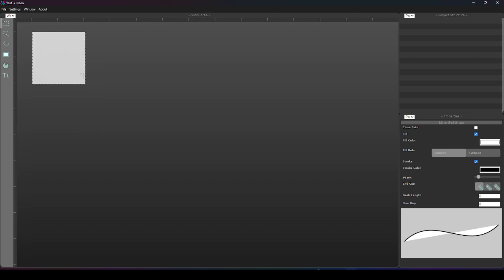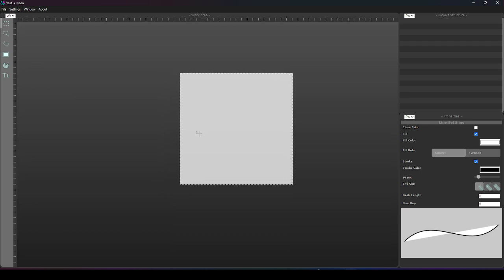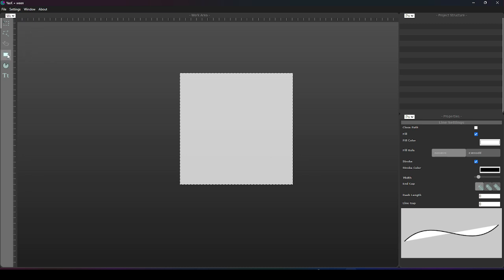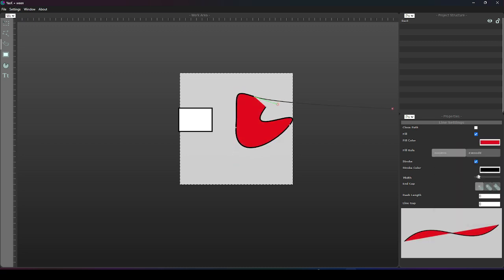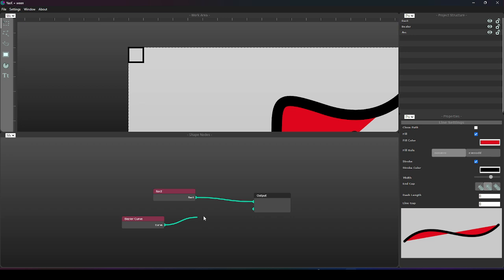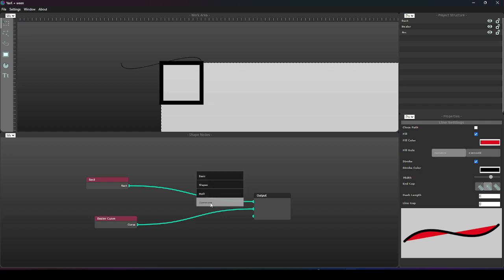YasK Pre-Release (Sneak Peek)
It's finally here. Introducing the new editor for procedurally generated animatable 2d artwork, Yask. Don't yask why